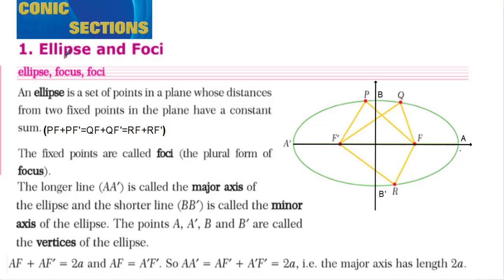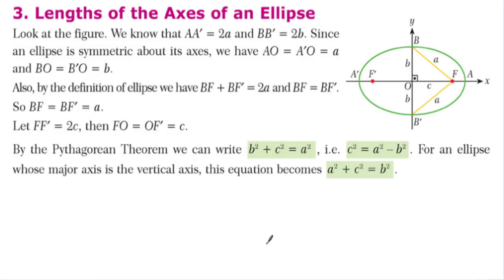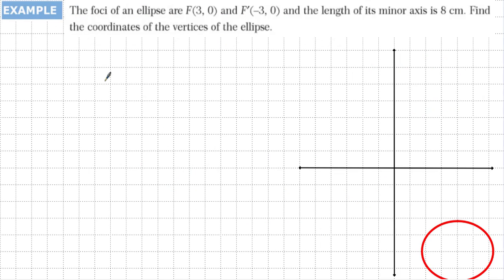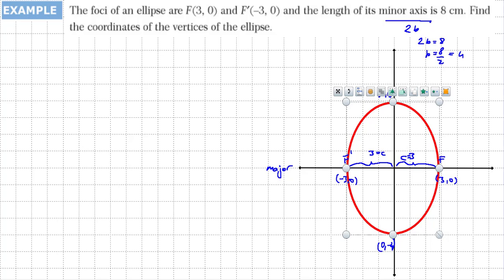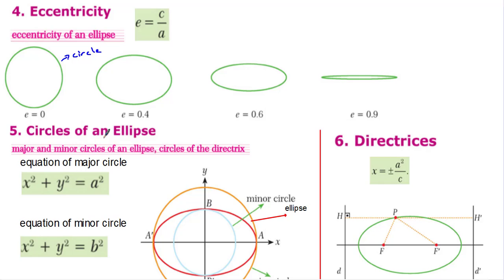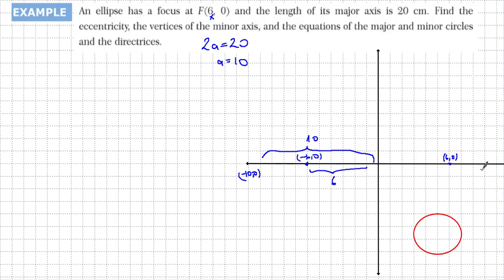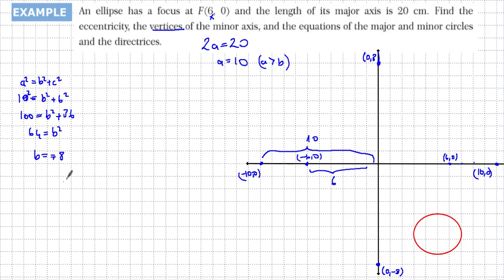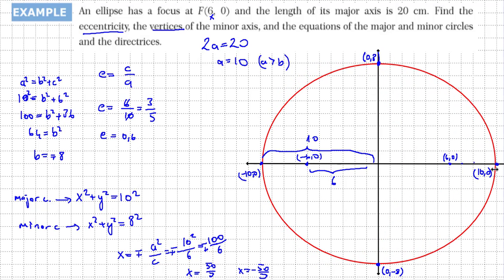Ellipses Lesson 3